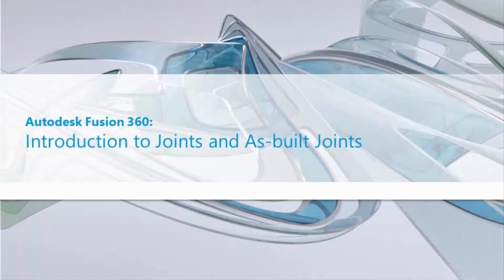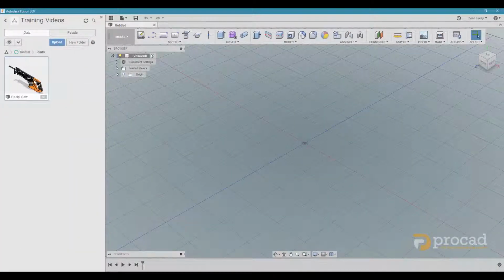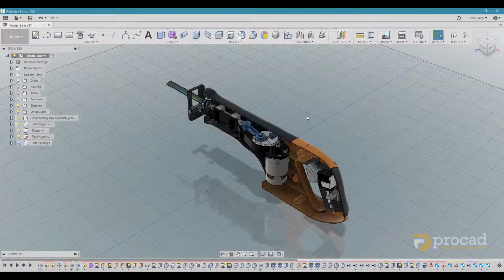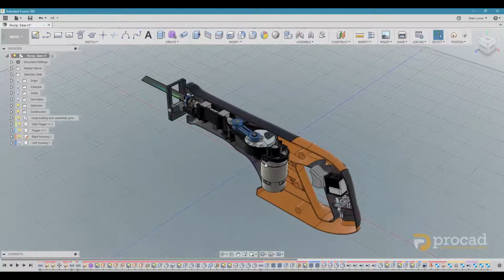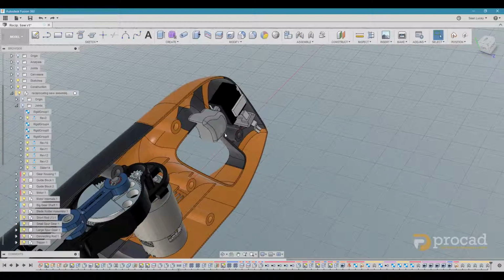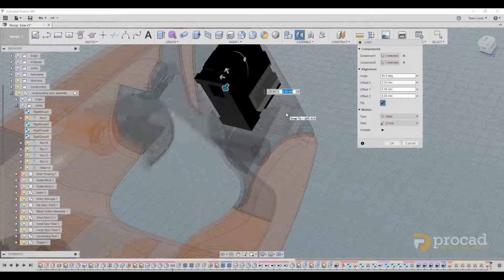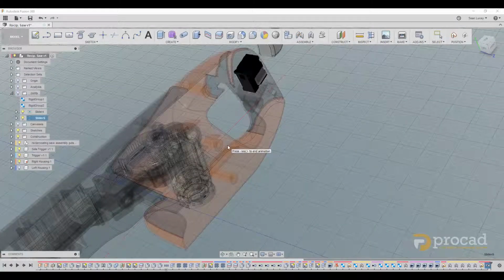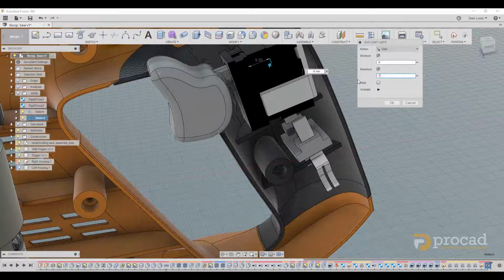Procad Tutorial - Intro to Fusion 360 Joints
A brief introduction to Autodesk Fusion 360 Joints and as-built joints.

Contact Procad for the latest software, promotions and technical support on all Autodesk software today